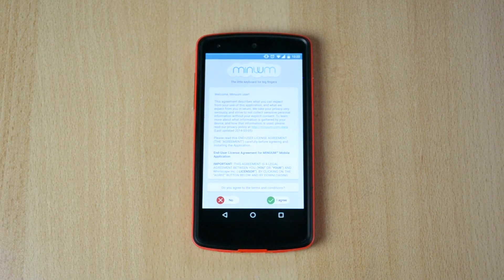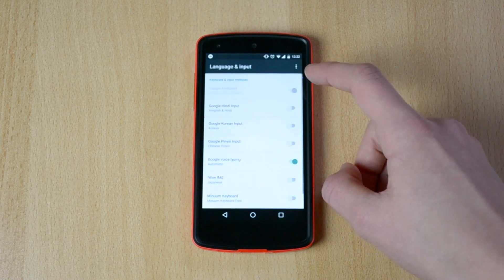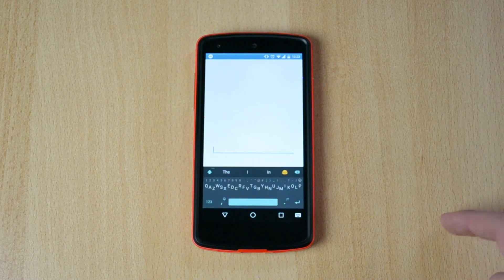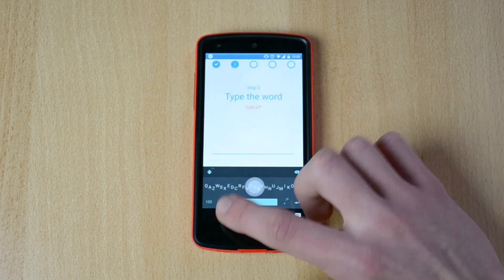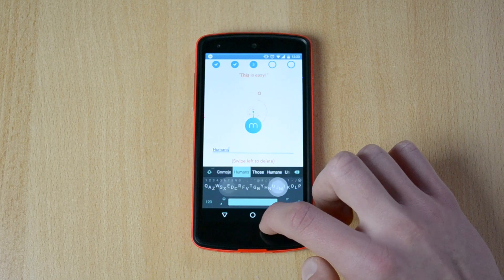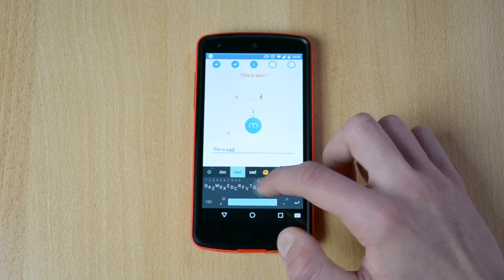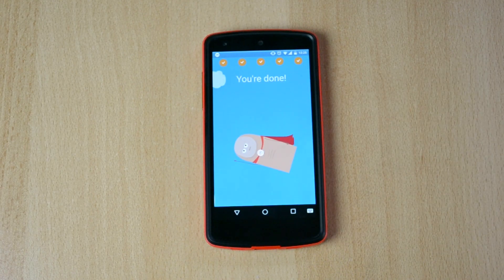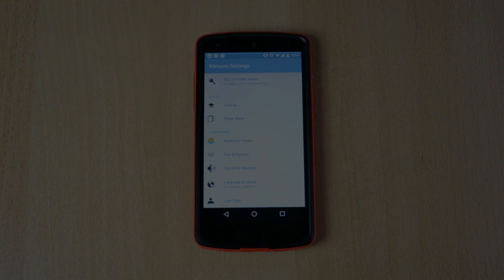Minuum Keyboard for Android Review!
Minuum Keyboard for Android Review! This is a review of one of the best Android Keyboards out there, this is a smart keyboard and it operates in a different way than other keyboards, it's really cool and it works really well, enjoy the video.